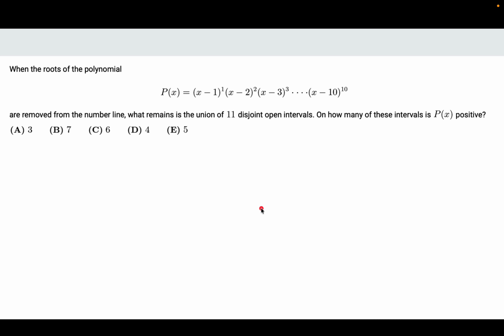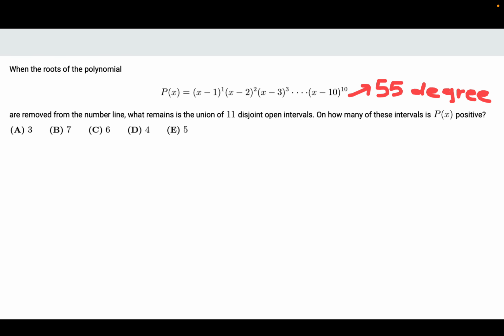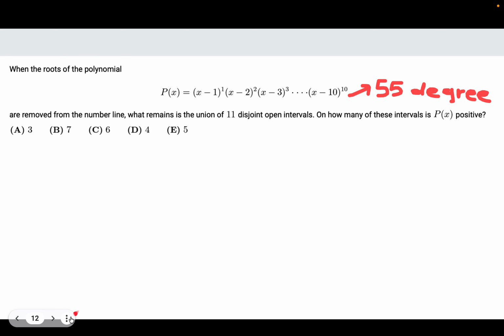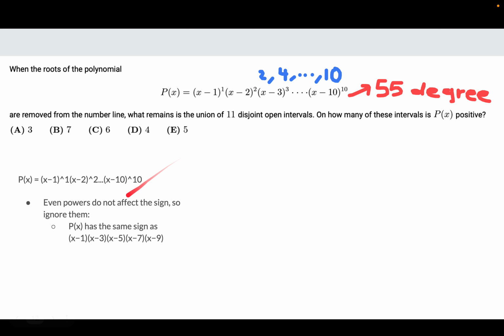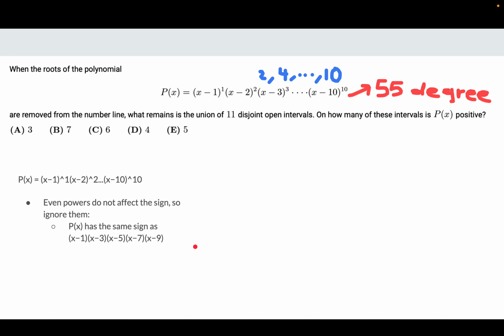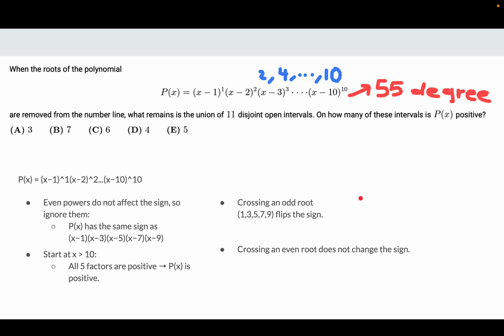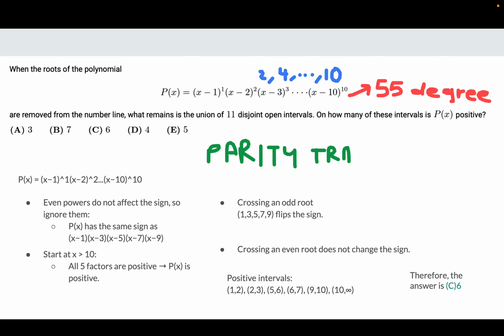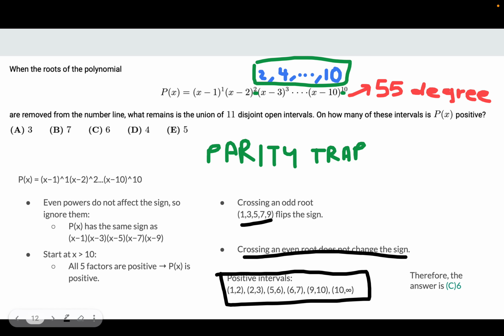This Trick is a Must know from the AMC 10B 2023 Problem 12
Hi guys! This videos entails the tough trick to know that I call the PARITY TRAP. For more details watch the video. Look out for problems such as these in the AMCs!